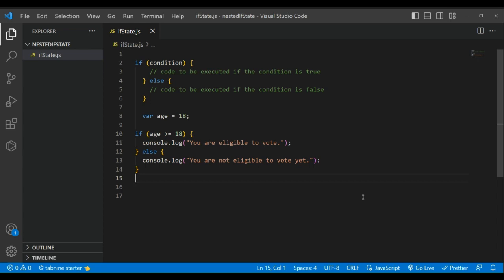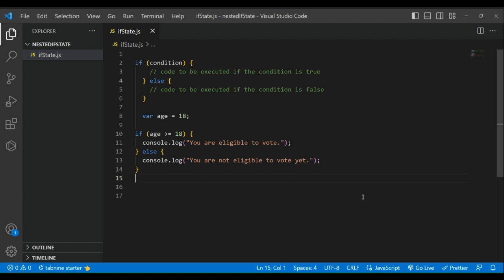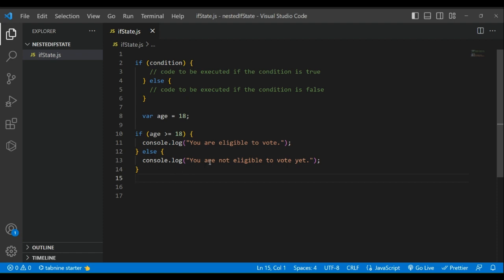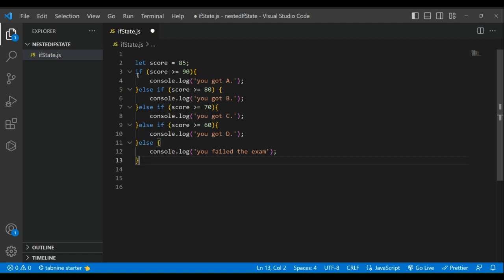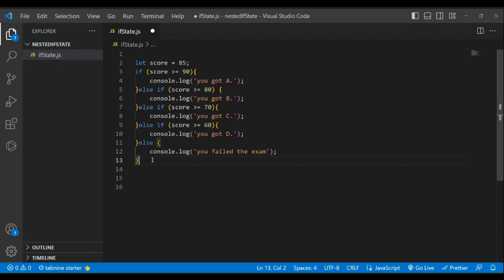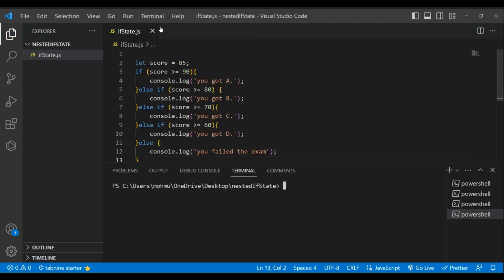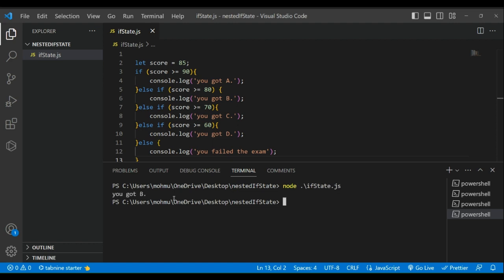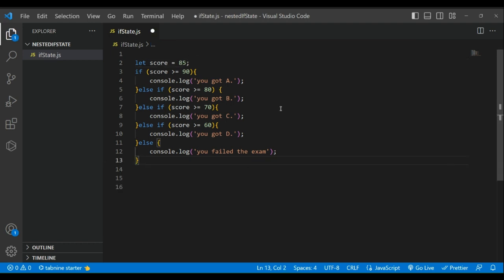Mastering if-else Statements in JavaScript: Making Smart Decisions in Your Code.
In the world of JavaScript programming, making decisions is an essential part of creating dynamic and interactive applications. Understanding how to effectively use if-else statements can greatly enhance your coding skills and enable you to create logic-driven solutions.

In this video, we dive deep into the concept of if-else statements in JavaScript and explore their power to control the flow of your code based on different conditions. Whether you're a beginner seeking to strengthen your foundational knowledge or an experienced developer looking to refresh your understanding, this video is for you.

Join us as we start with the basics, explaining the syntax and structure of if-else statements. We'll cover how to write clean and concise conditions, including comparison operators and logical operators, to ensure accurate decision-making.

As the video progresses, we'll delve into more complex scenarios, demonstrating how to nest if-else statements and handle multiple conditions using else if statements. We'll also discuss best practices for organizing and structuring your code to make it more readable and maintainable.